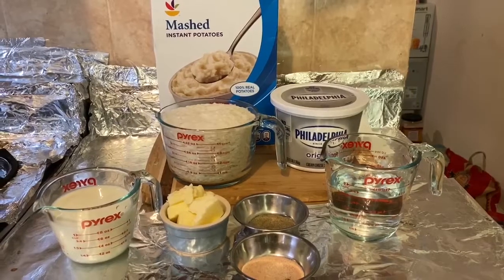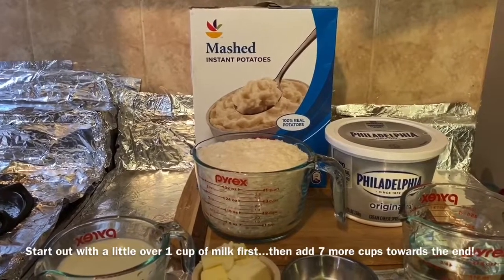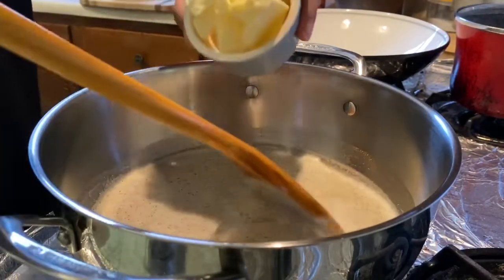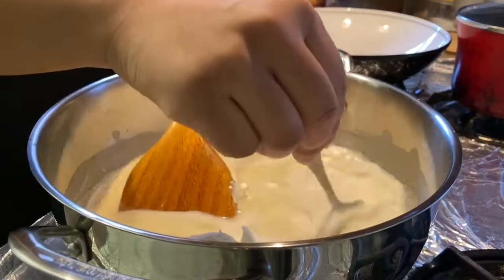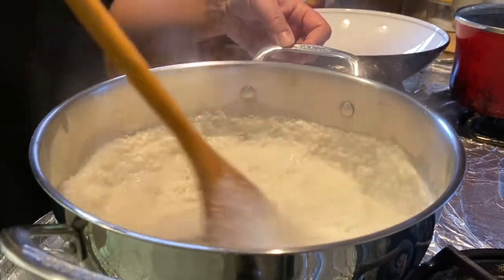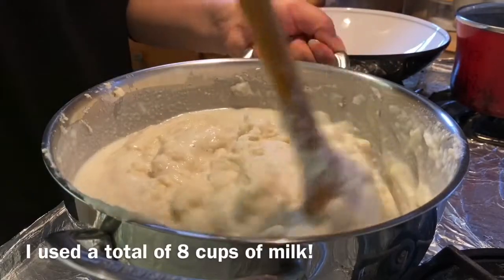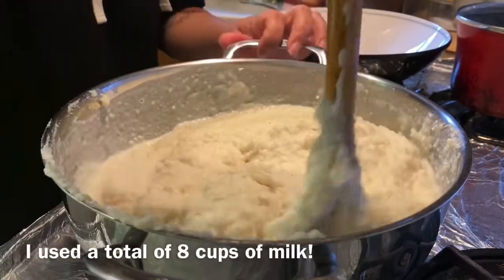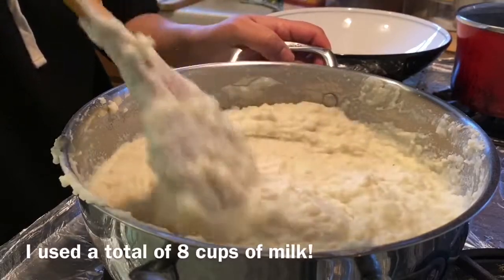How to make Creamy Mashed Potatoes(Desc)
Ingredients:
Instant Mashed Potato Powder(any brand will do)
1 Stick of salted butter
1 teaspoon of Himalayan salt(regular salt is fine)
1 tablespoon of black pepper
1 & 1/2 cup of water
8 cups of Lactaid milk(optional)
1 cup of Philadelphia cream cheese

Special thanks goes to Brayden Beast for requesting this video.

Artist : Diamond Ortiz
Title : A to the O
Genre : Hip Hop & Rap
Mood : Funky

•1HMNC - No Copyright Music is a free YouTube Channel promoting thousands of the best nonstop copyright FREE music, songs, and tracks which you can use and monetize your content on YouTube.

•Unlimited nonstop free music, songs, and tracks in different versions you can find here!

•Here you will discover the best music and the best artists!
• (Optional) : Include the following in your video description

Category
Music